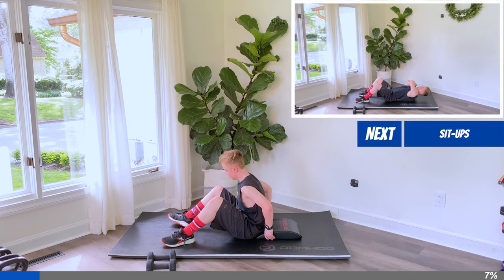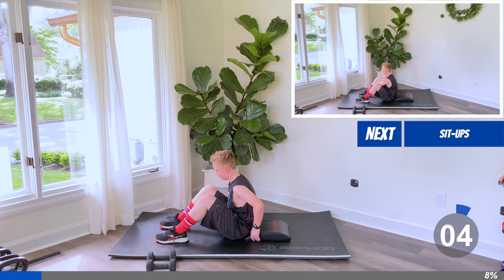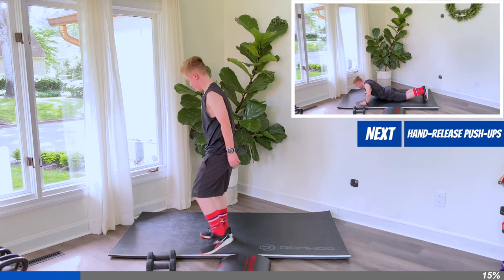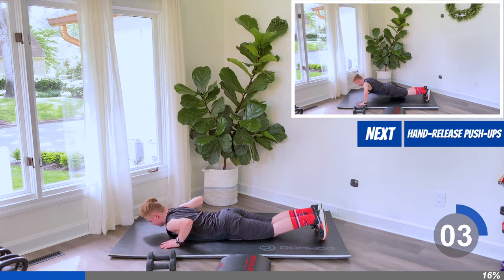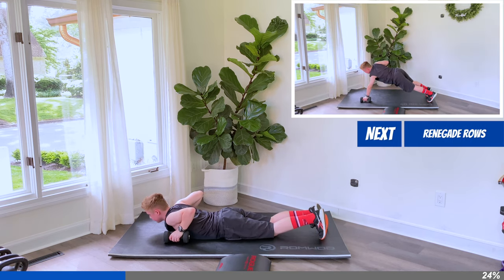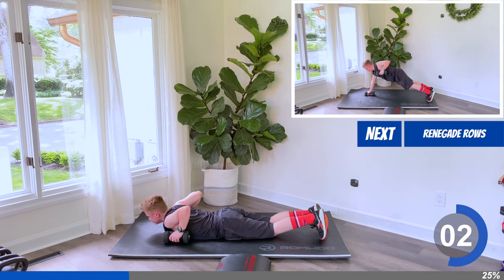KIDS TOTAL BODY WORKOUT | 12 Min HIIT Workout with Dumbbells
This YouTube video is KIDS TOTAL BODY WORKOUT.

In this 12 Min HIIT workout, all you’re going to need is a pair of dumbbells. For reference, I’m using a set of 10lb dumbbells.

As with all my workouts, we’ll be doing a lot of reps over the course of 3 rounds, so you’ll be sure we’re growing those muscles!

The timer will be set for the usual duration of 40 seconds on, with 20 seconds of rest in between each exercise.

Remember, you can tailor my workouts to make them as hard or easy as you want just by adjusting the weight of the dumbbells. On some of the workouts, you may even choose to just use your bodyweight!